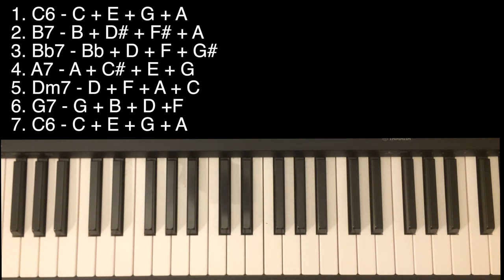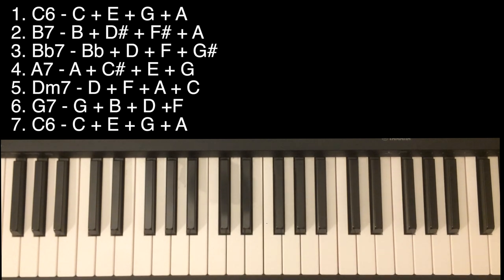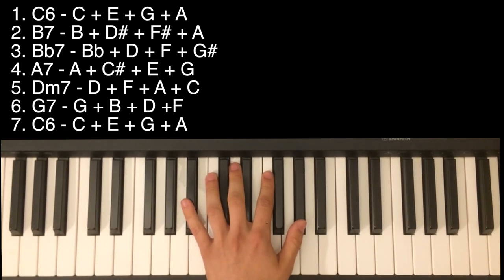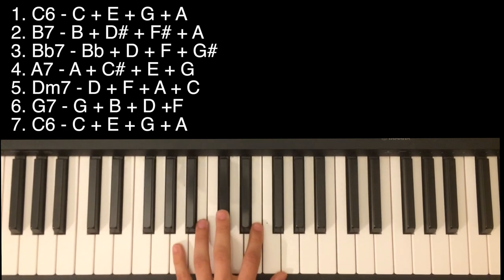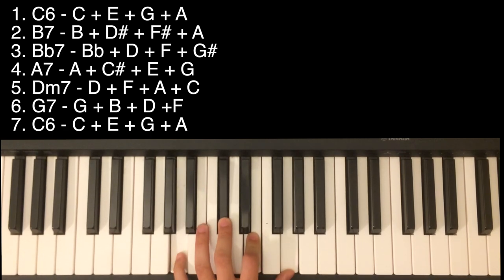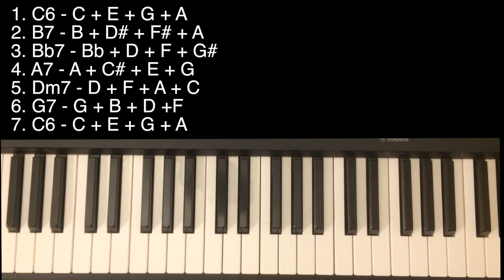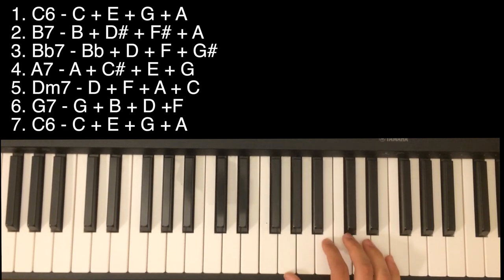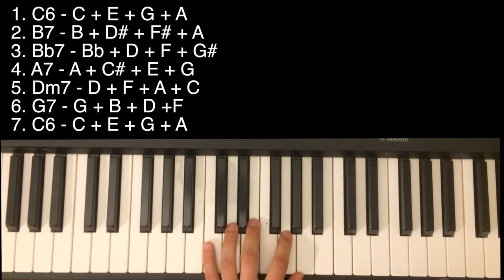How to play jazz intro chords harmony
This video is about How to play jazz intro chords harmony
You can learn how play jazz intro chords harmony something about 10 min

1. C6 - C + E + G + A
2. B7 - B + D# + F# + A
3. Bb7 - Bb + D + F + G#
4. A7 - A + C# + E + G
5. Dm7 - D + F + A + C
6. G7 - G + B + D +F
7. C6 - C + E + G + A